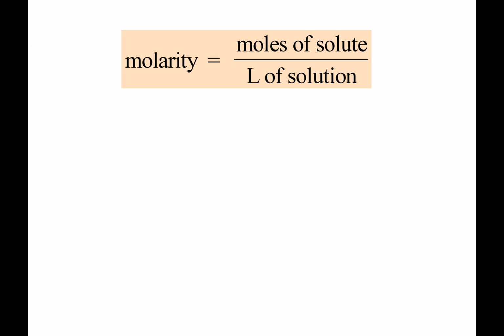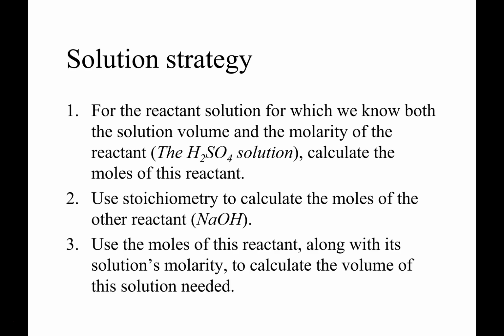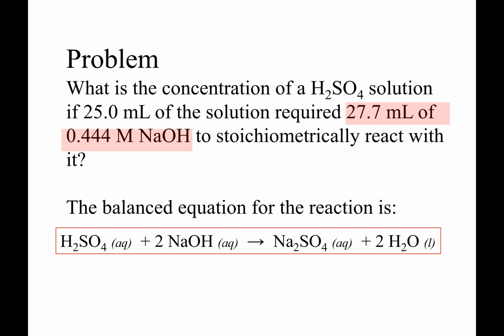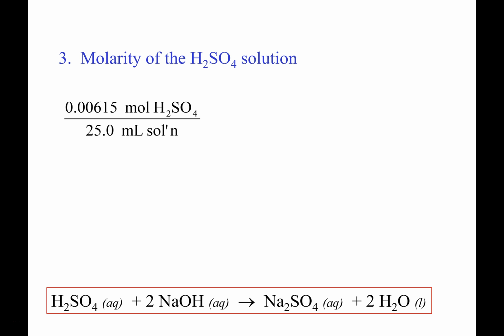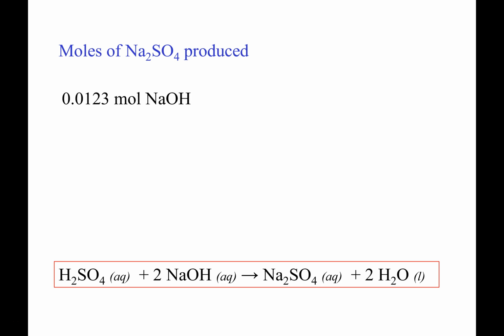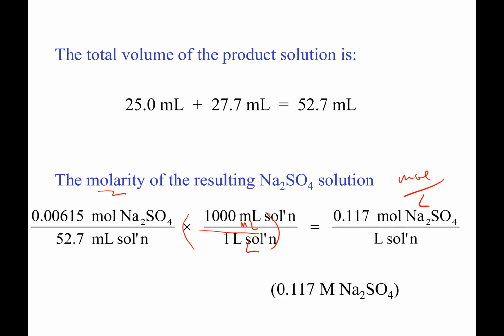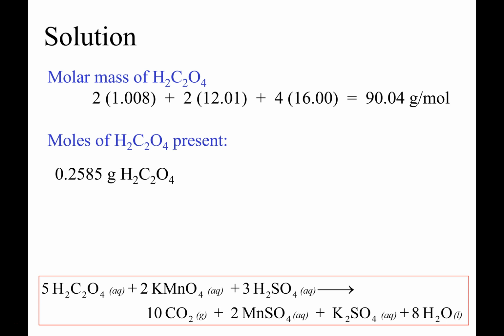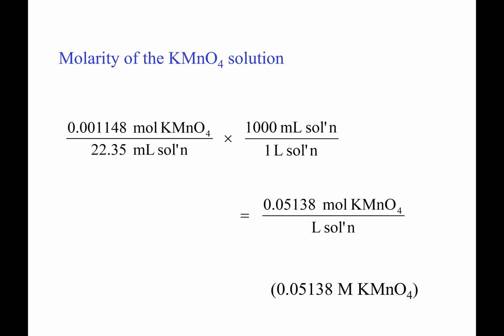CHM122 April 22